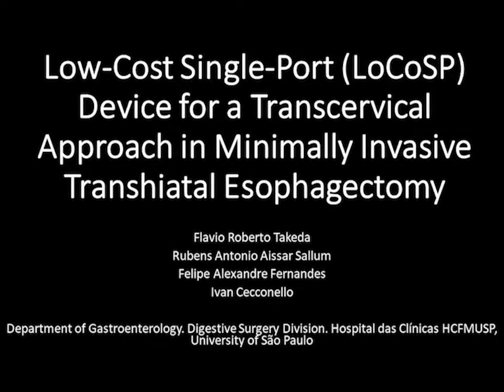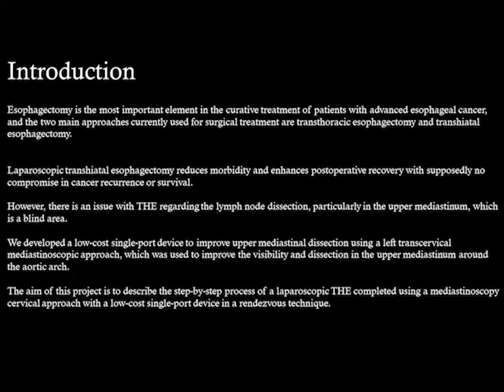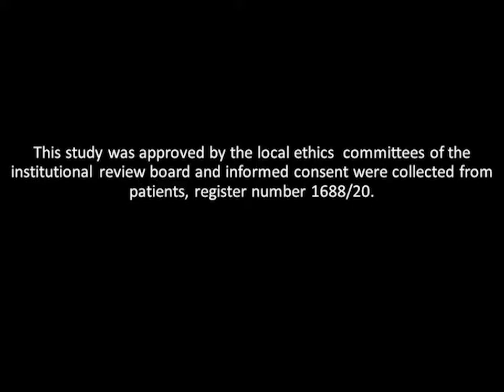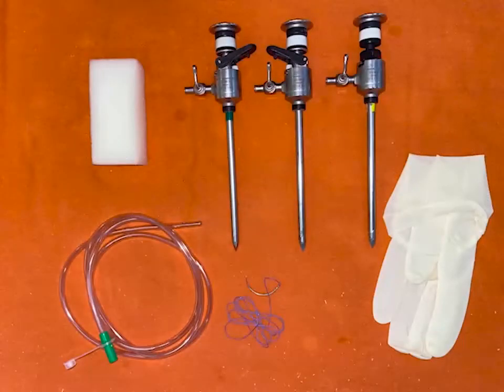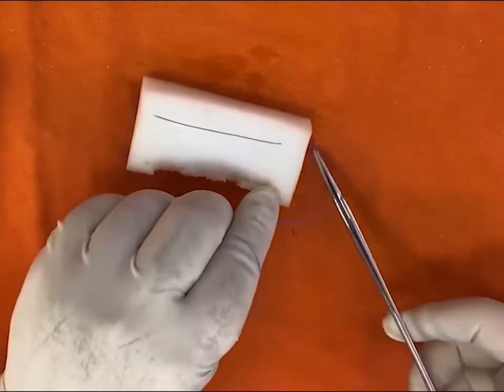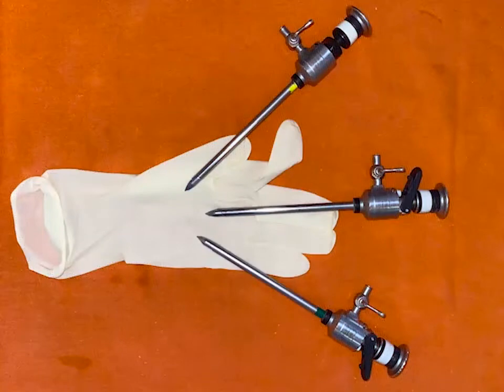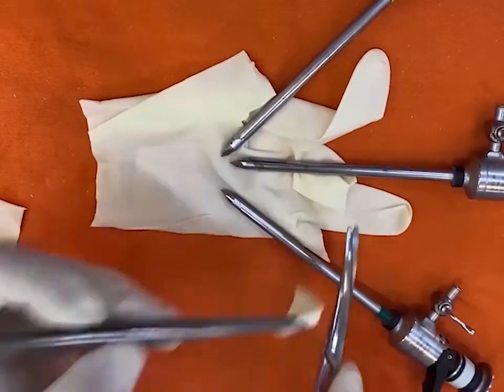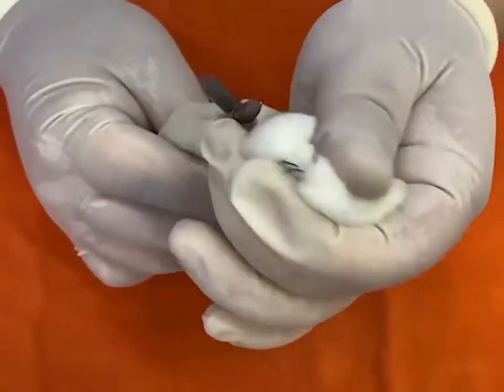LoCoSP Device in Transhiatal Esophagectomy | Protocol Preview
Low-Cost Single-Port (LoCoSP) Device for a Transcervical Approach in Minimally Invasive Transhiatal Esophagectomy -  a 2 minute Preview of the Experimental Protocol

Flavio Roberto Takeda, Rubens Antonio Aissar Sallum, Felipe Alexandre Fernandes, Ivan Cecconello
University of São Paulo, Gastroenterology Department;

Here, we describe a step-by-step description of transhiatal esophagectomy and the development of a low-cost single-port device for a transcervical approach in a minimally invasive transhiatal esophagectomy.